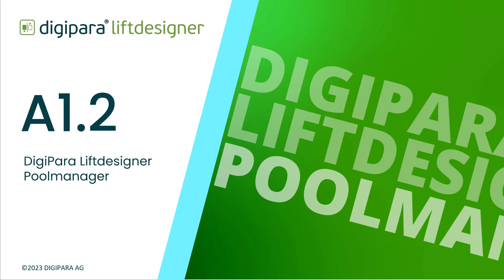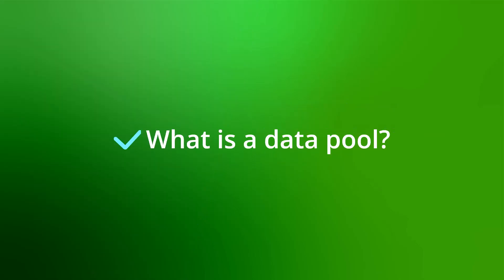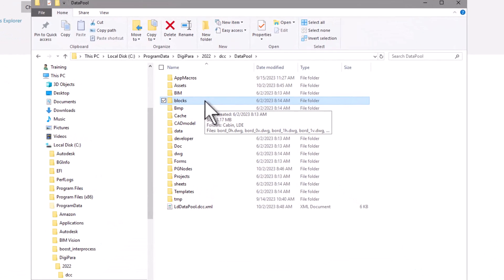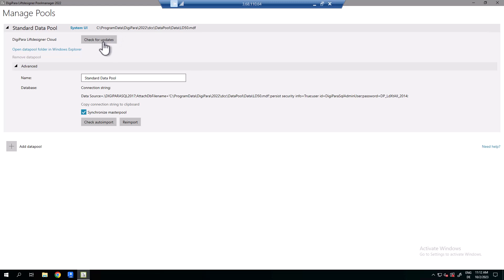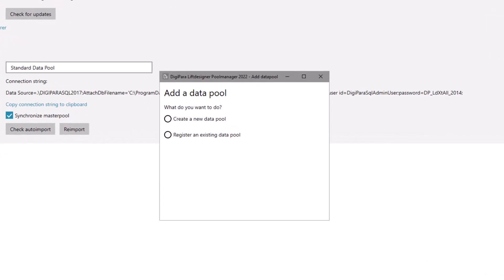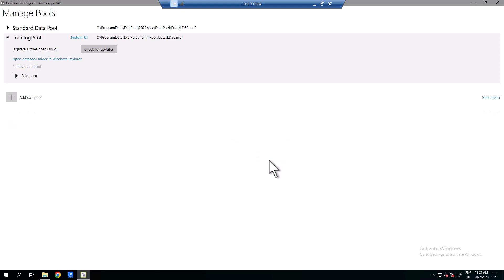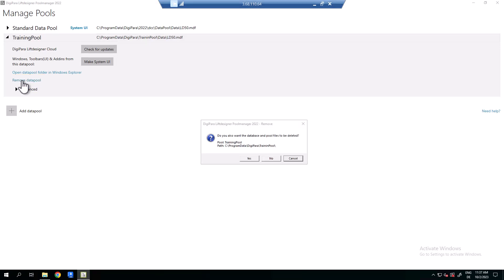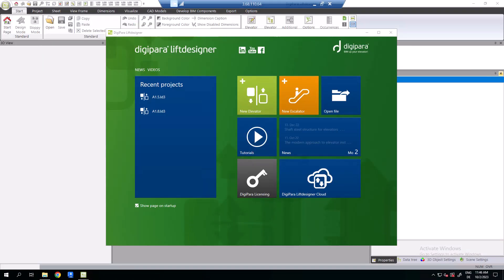A1.2 DigiPara Liftdesigner Poolmanager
Welcome to our tutorial for DigiPara Liftdesigner! In this video, I will introduce you to the Poolmanager.

Tutorial Contents:
The Poolmanager is a powerful tool that comes bundled with DigiPara Liftdesigner. With the Poolmanager you can manage your data pools, create and activate different data pools that contain for example data for different elevator types or projects. You can also share a global data pool with different users and implement manufacturer libraries in your respective data pool.

Don't miss the chance to improve your elevator creation skills with DigiPara Liftdesigner.

▬▬▬▬▬▬ timeline ▬▬▬▬▬▬▬▬▬▬▬▬▬

0:00 Introduction
0:16 Definition
0:44 What is a data pool?
1:36 Poolmanager Settings
2:14 Create a data pool
2:58 Register an existing data pool
3:30 Delete a data pool
3:48 DigiPara Liftdesigner Cloud

▬▬▬▬▬▬ more information ▬▬▬▬▬▬▬▬▬▬▬▬▬

With DigiPara Liftdesigner you have found the ultimate software to have elevators created quickly and easily. Do you want to get to know and master DigiPara Liftdesigner with all its features? Or maybe you already have a lot of experience with the software, but need more features? Then this is the right place for you!

We offer you new input and new tips to bring your skills and elevators to the next level.

The videos are created by Hannah Johann.

I look forward to guiding you through this tutorial.

▬▬▬▬▬▬ social media ▬▬▬▬▬▬▬▬▬▬▬▬▬▬▬

Hannah Johann / DigiPara GmbH